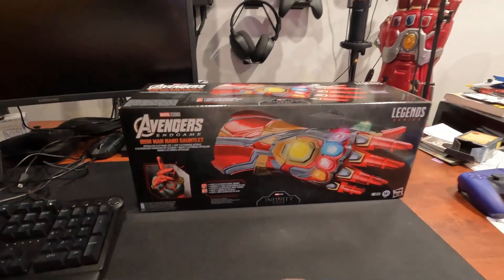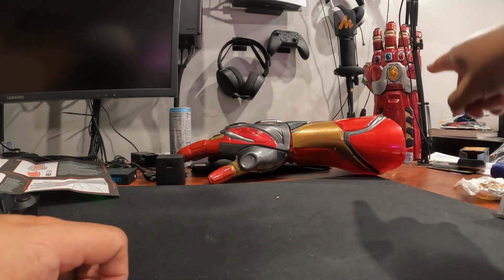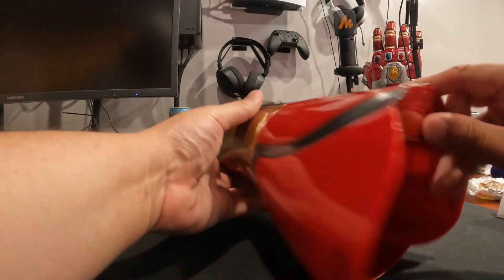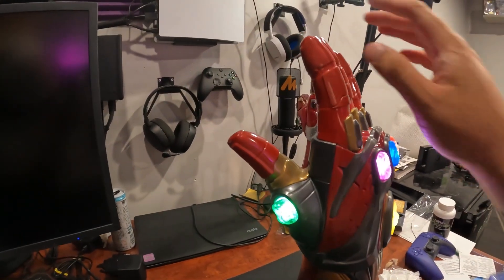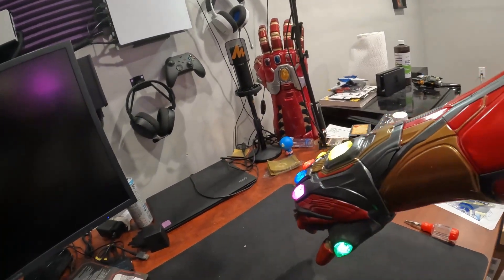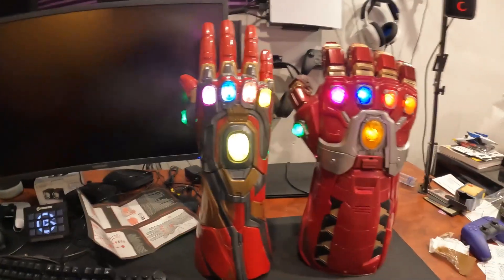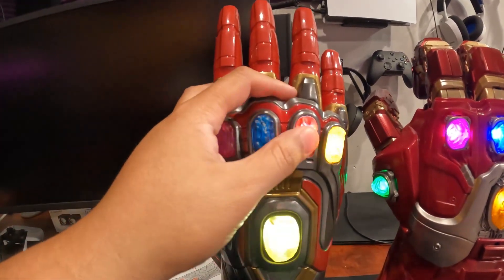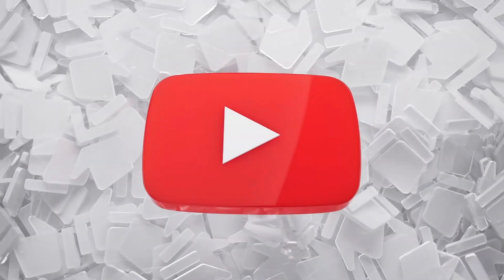Ironman Gauntlet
Today we open the Ironman Gauntlet and compare to the Hulkbuster Gauntlet. Let me know you think! Excuse the heavy breathing new mic lol